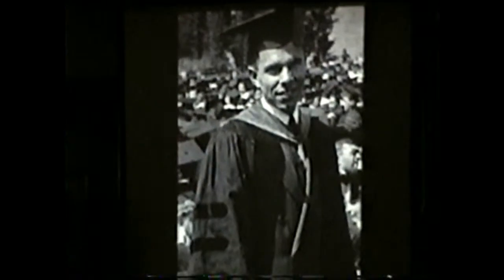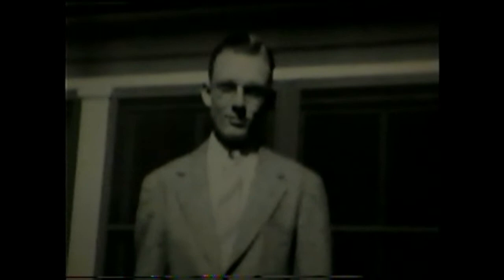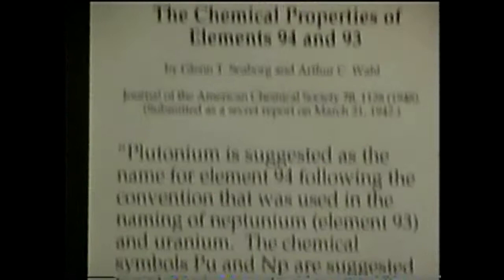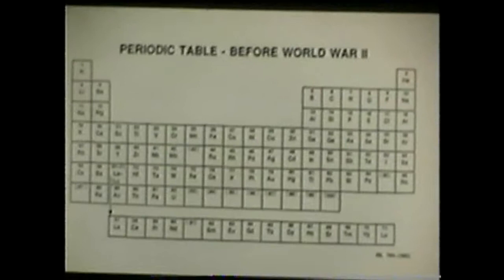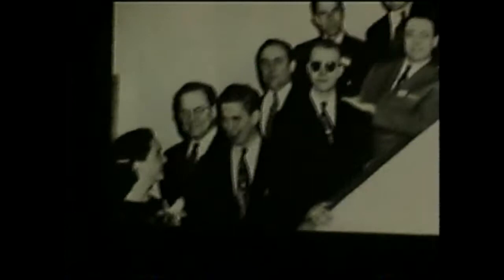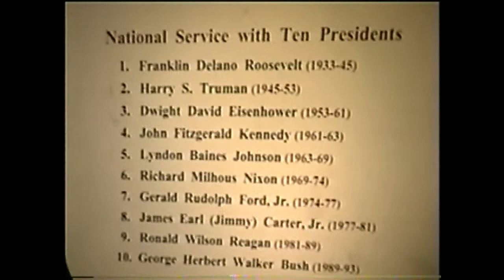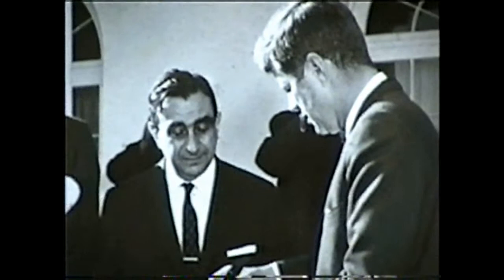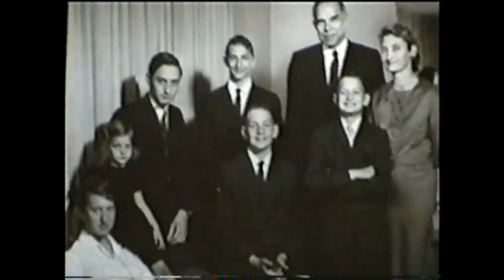ACS-2 Darleane Hoffman Remembering Glenn T.Seaborg 2000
Darleane Hoffman Remembering GlennT.Seaborg sometime after Glenn died in Feb of 2000 so maybe New Orleans AMerican Chemical Society meeting..or Anaheim? Good stuff I haven't seen anywhere else on Glenn...
ACS "Darleane Hoffmann" 'element discoverer" LBL LBNL Lawrence Berkeley Lab "Glenn T. Seaborg" thorium Th Plutonium